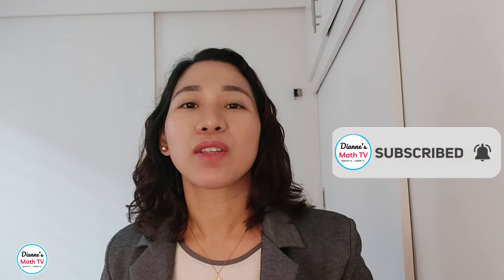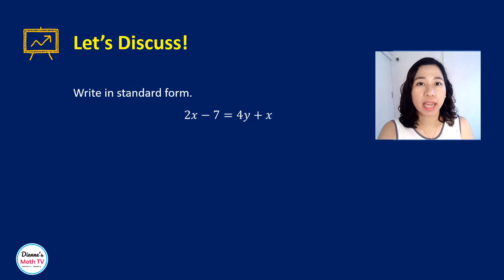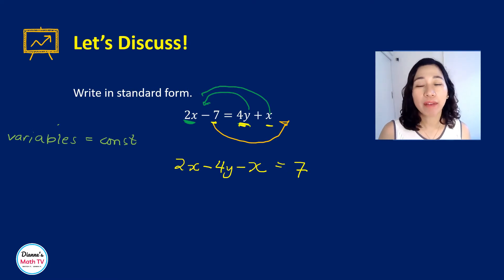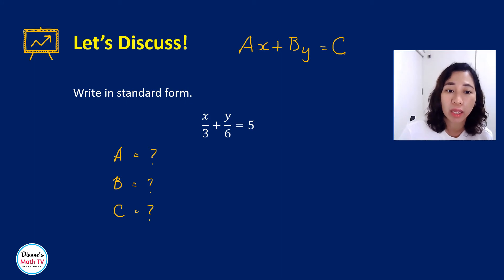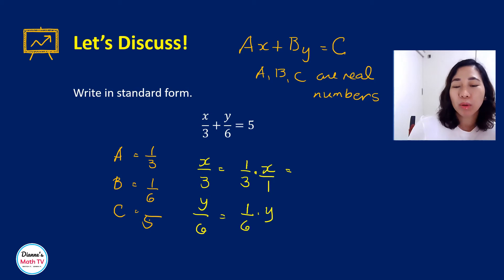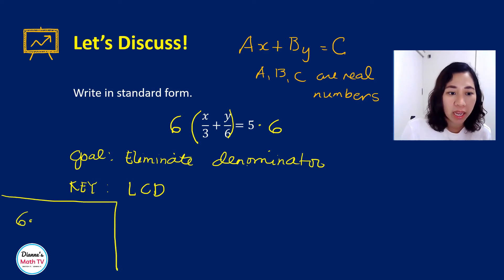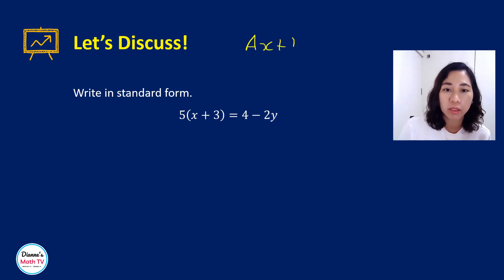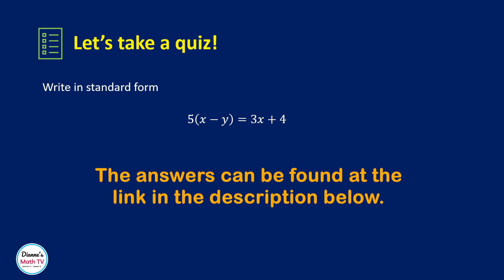How to Write Linear Equations in Standard Form | Grade 8 Math lesson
In this lesson, we will discuss how to write linear equations in standard form.  This is a topic in grade 8 math lesson.

⏲️ Timestamps ⏲️
Introduction:  (0:00)
Definition of linear equation in standard form (0:24)
Example 1:  Transform a linear equation to standard form (1:27)
Example 2:  Transforming a linear equation to standard form (2:52)
Example 3:  Transforming a linear equation with distributivity property (6:49)
Quiz (7:58)

I hope that you enjoyed my channel Dianne's Math Tutorials.   I'm here to help you learn your math courses in an easy way. You can also leave topics that you need help with and I will create those videos for you.